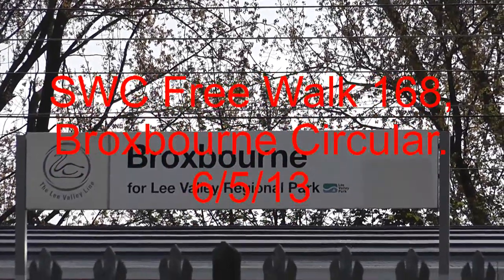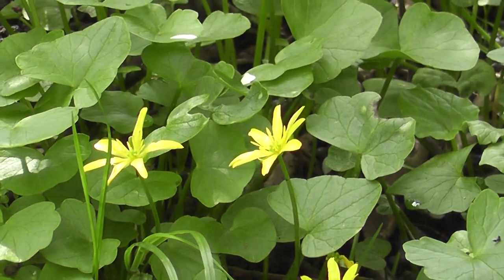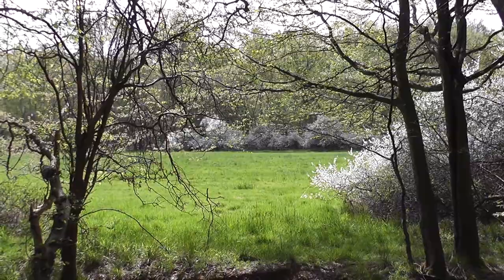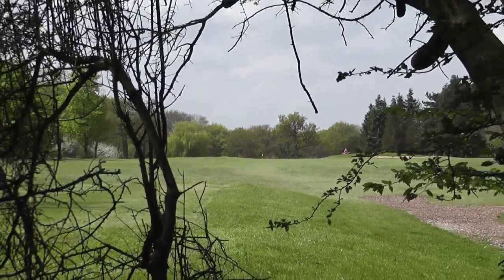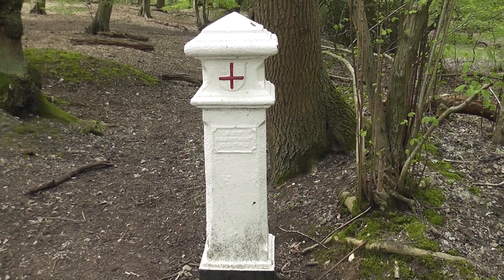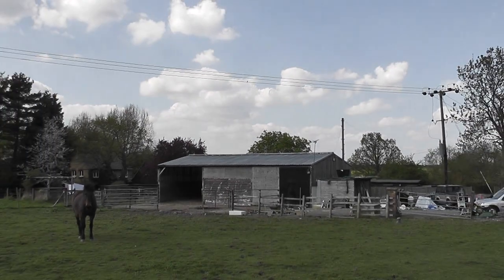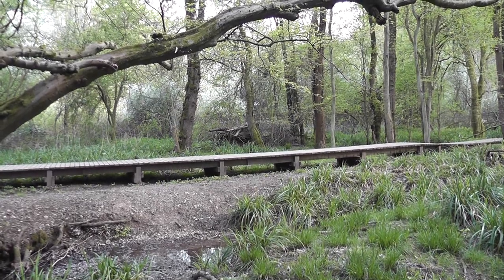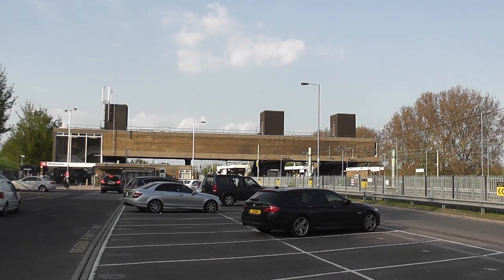SWC Free Walk 168, Broxbourne Circular. 6/5/13.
Despite the vast majority of this 15 mile Hertfordshire walk being through woodland, it is not one for the bluebells. Nope, the only sightings of the blue masses on this walk were within the proximity of the A10!
It is, however, a very pleasant walk, with a nice, canal-side entree, followed by some parkland walking. Then, under the A10 and into the woods.
There was something odd about these woods, apart from the lack of bluebells; they seemed too manicured in places, despite, apparently being of 'ancient' stock. Only one deer was briefly seen, despite this being a nature reserve, and there was little bird song. With plenty of marker posts within, there was little chance of getting lost, and so the masses felt confident enough to venture further in, meaning that there was never the solitude of the Surrey woodlands, for example.
The 'lunch time' hostelry is around 9 miles into the walk, so this is a good one for a picnic, if you can't start early enough; there are a number of benches within Wormley Wood that facilitate this.
There's some repetition after lunch, but this is not a problem as the woodland is then seen from another angle.
All in all, a lovely walk for lovers of woodland environments, so this walker was fulfilled. The energy emitted by the freshly emerging leaves must have transferred to this walker as the 15 miles was hardly noticed...enjoy!
(N.B. Some loss of visual quality due to focussing issues).